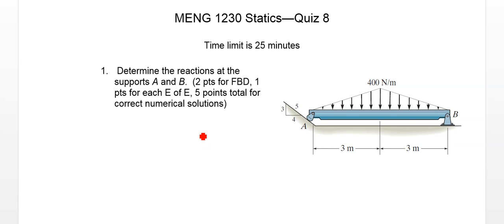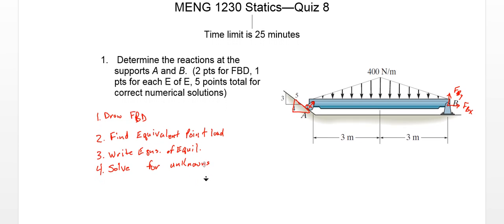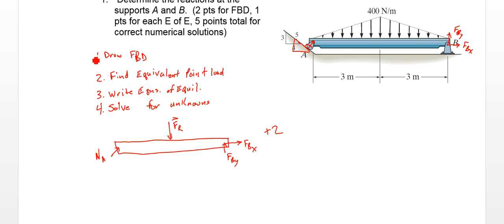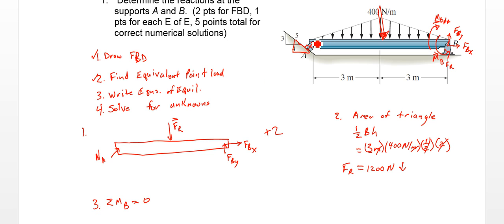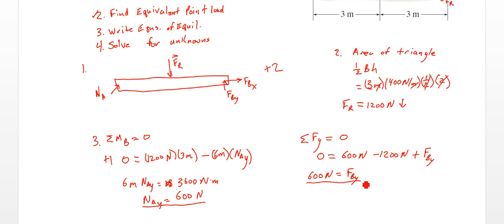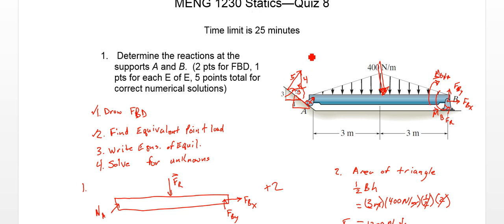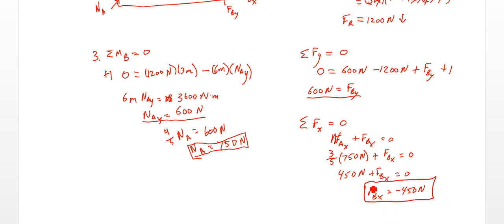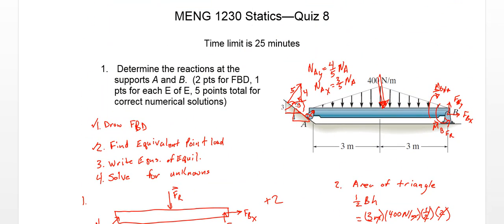MENG1230 Statics Quiz 8 Solution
Solution to Quiz 8.  Equilibrium of a beam support by a normal force reaction and a pinned connection loaded by a distributed load.